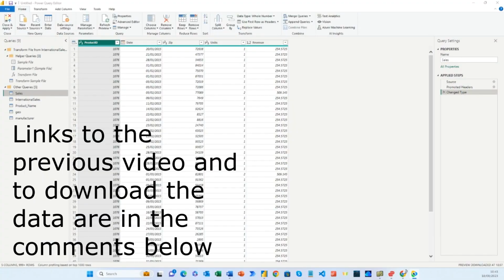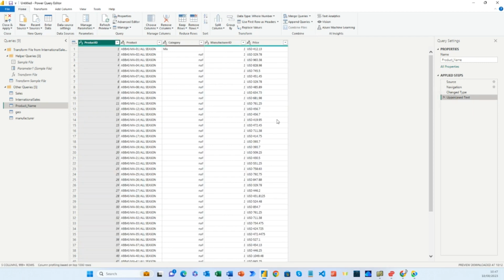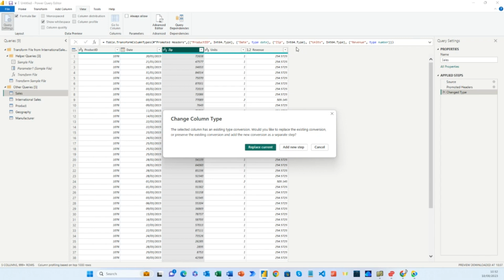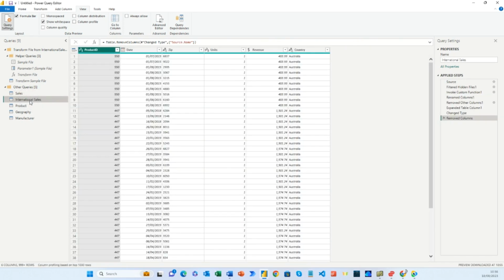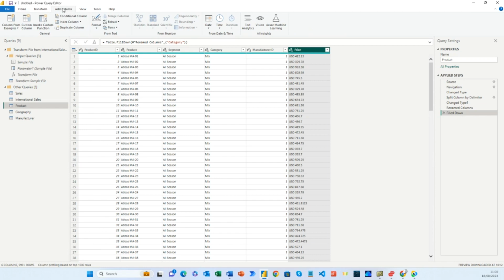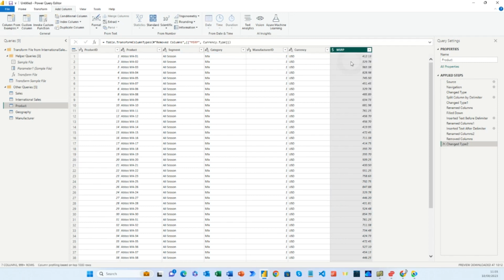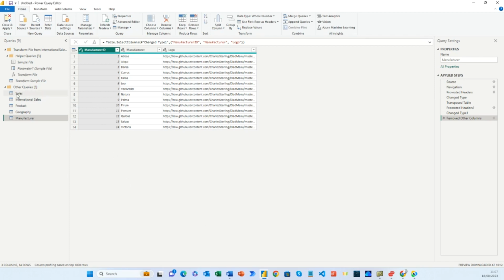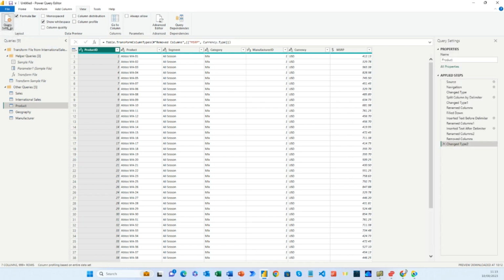Dashboard In A Day (DIAD): Introduction to Power Query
Episode 3 in a series about how to use Microsoft's Dashboard In A Day (DIAD) dataset to understand the basics of working with Power BI.

This episode is an introduction to Microsoft's Power Query ETL (Extract, Transform and Load) tool that is embedded in Excel and Power BI. I take you through a set of simple transformations that we need to apply to the DIAD dataset. At the end I explain how to use the Data Profiling tools, which are very helpful in understanding whether a field has unique values and can be used as the Primary Key of a table.

Content links for this video

8. Applying Split to the Product column in the Product table; applying Column From Examples to the Price column; applying Fill Down to the Category column
9. Transformations on the Geography table: removing top rows, use first row as headers, correcting data types
10. Transformations on the Manufacturer table: transpose, using choose columns to remove several columns in one step